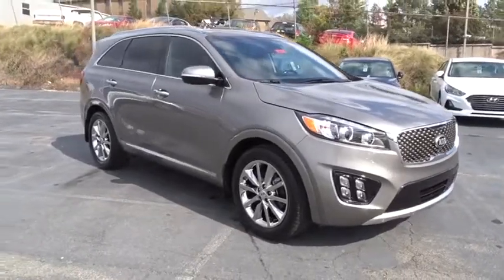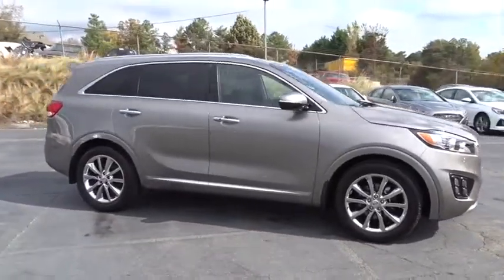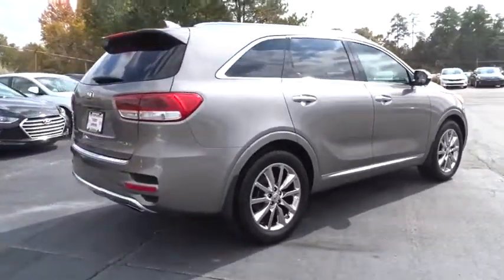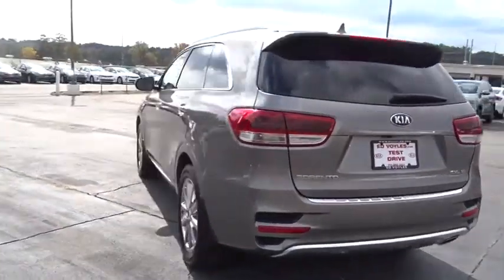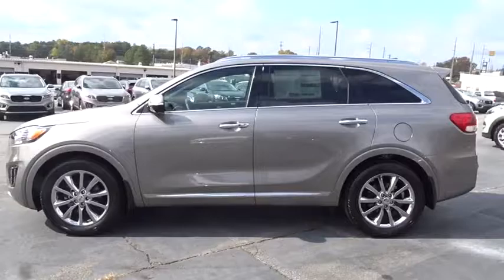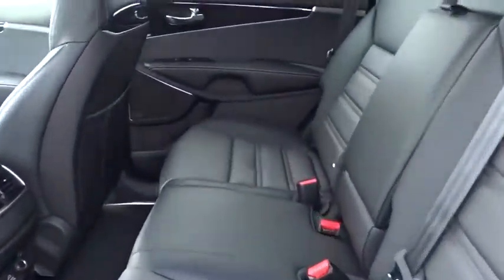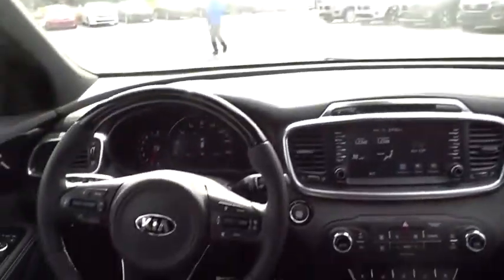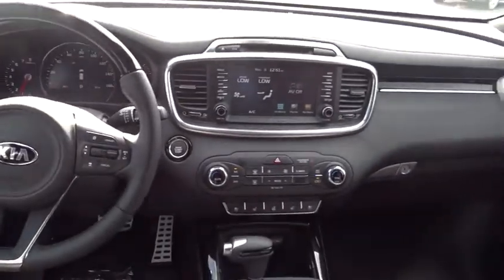2018 Kia Sorento Smyrna, Marrietta, Atlanta, Alpharetta, Kennesaw, GA 285816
New 2018 Kia Sorento
2018 Kia Sorento SX Limited V6 - Stock#: 285816 - VIN#: 5XYPK4A5XJG383239

Ed Voyles KIA offers a varied and accommodating selection of new Kia models, including the much-loved Kia Forte, Optima, Cadenza, K900, Sorento, Soul and Sportage. Each of these vehicles comes with a 5 yr/60,000 mile limited comprehensive and 10 yr/100,000 mile Powertrain Warranty.2018 Kia Sorento Limited V6 ABS brakes, Electronic Stability Control, Emergency communication system, Front dual zone A/C, Heated door mirrors, Heated front seats, Illuminated entry, Low tire pressure warning, Navigation System, Power moonroof, Remote keyless entry, Traction control.Our long history as the Ed Voyles Automotive Group stretches as far back as the Vintage Age of the auto industry in the early 1950's. With five members of our family still working full-time at our stores, we hope to continue serving our community and carrying on the Voyles' tradition of service for many years to come. Price includes: $2,500 - Standard APR Bonus Cash. Exp. 01/02/2018